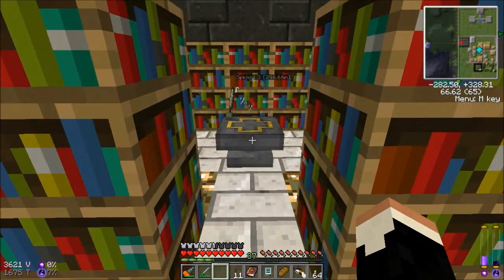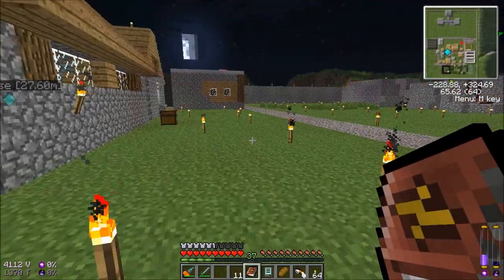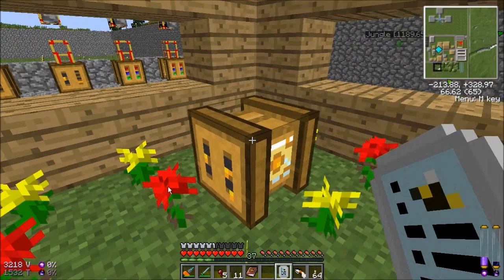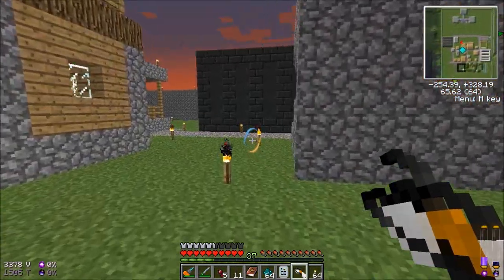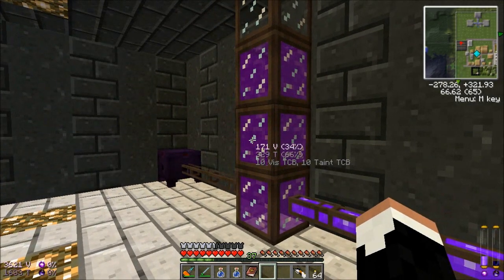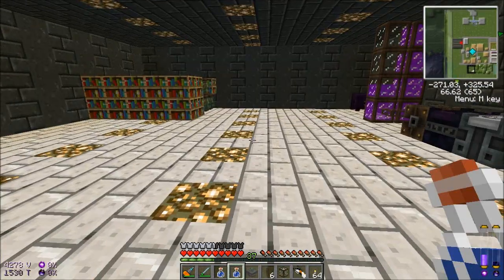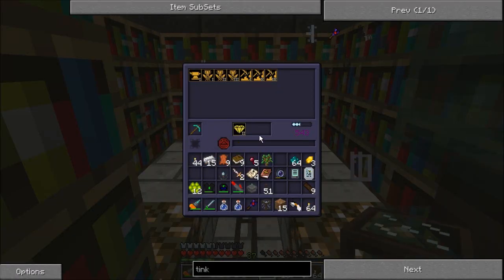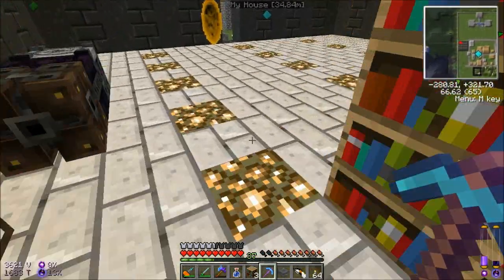Modded Minecraft with Nightdagger, Episode 18 (and a half)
Wherein I record 40 minutes of footage only to realize I haven't recorded 40 minutes of footage, then spend another 40 minutes of footage (actually recording this time) to explain what I did during the first 40 minutes.  Confused yet?  Well, I did some Industrialcraft, some Buildcraft, and some Thaumcraft, all necessary stuff, and all quite useful as well.  This episode?  Mostly Thaumcraft, but still quite useful!